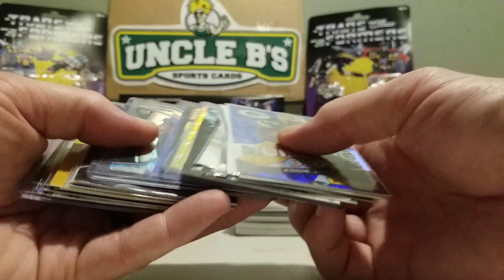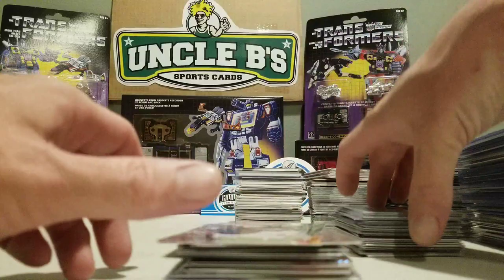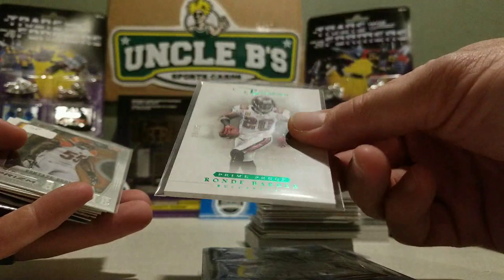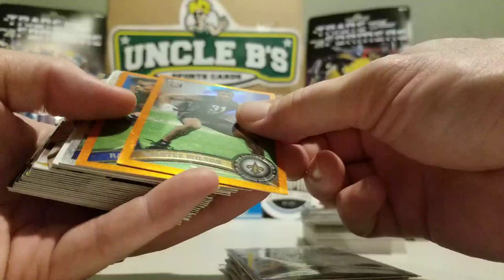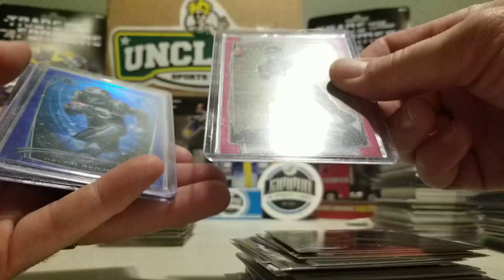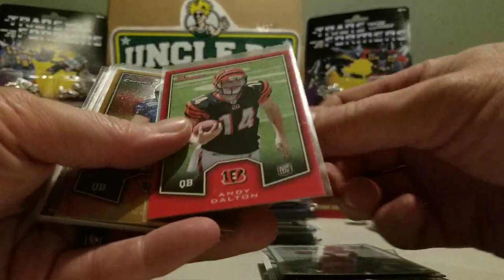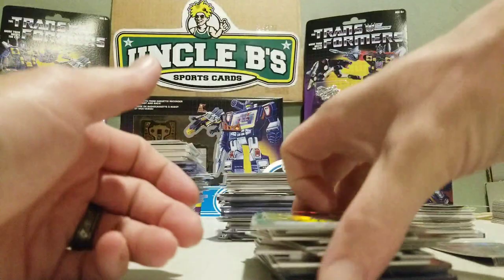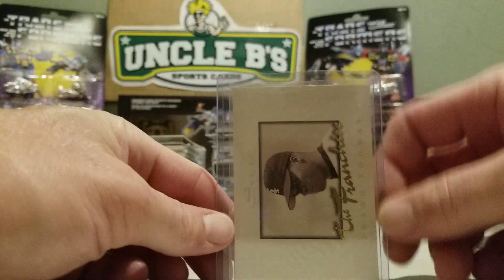$50 box part 3 more nice stuff.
Football card pack openings